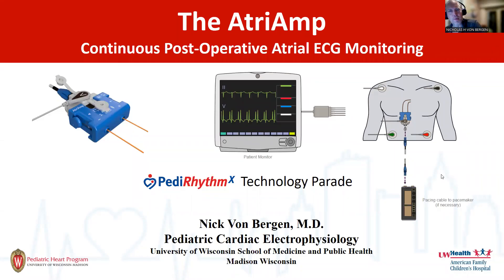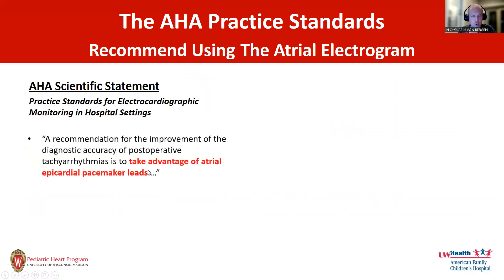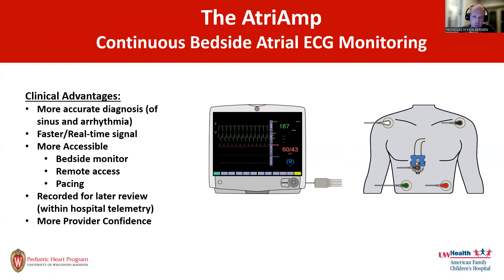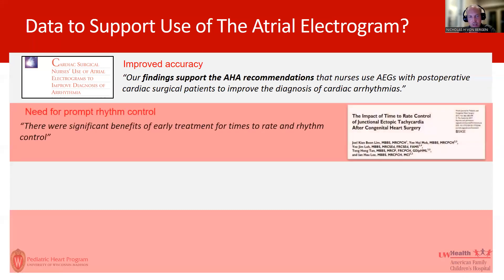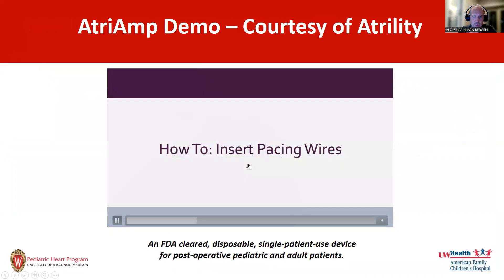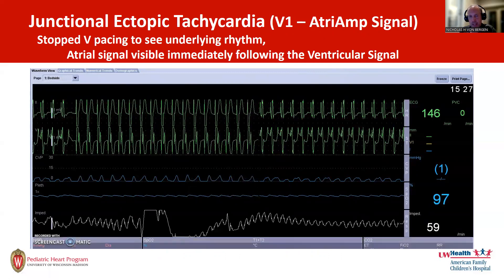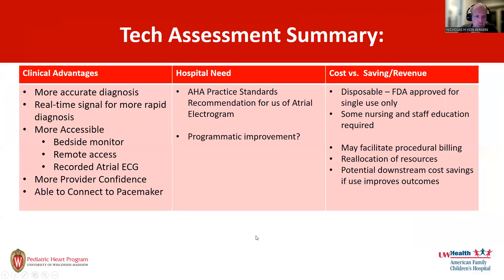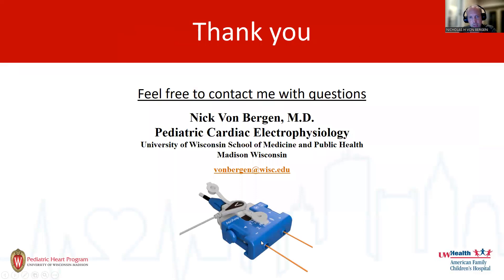The AtriAmp, an introduction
The technological world is constantly evolving, in this session learn about the newest technology and aspects of digital health. Hear new insights from Doctor Nicholas Von Bergen from Madison discussing artificial intelligence, managing patients remotely, and analyzing new technology